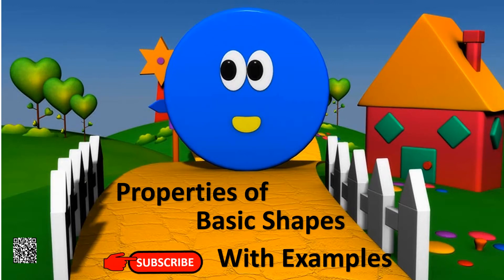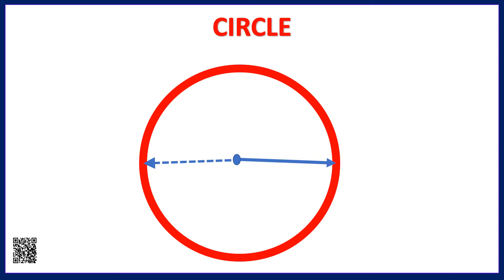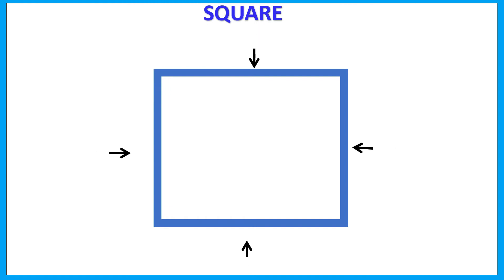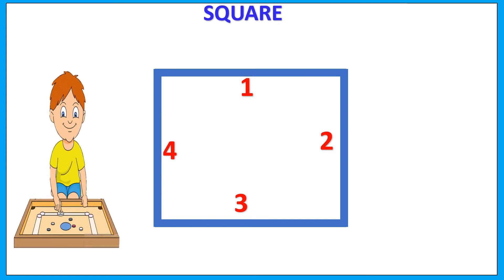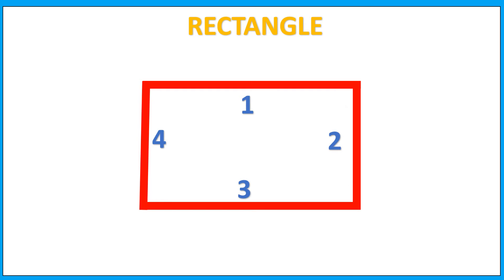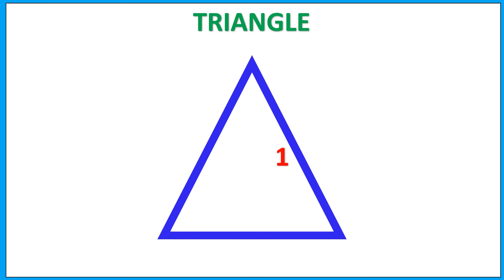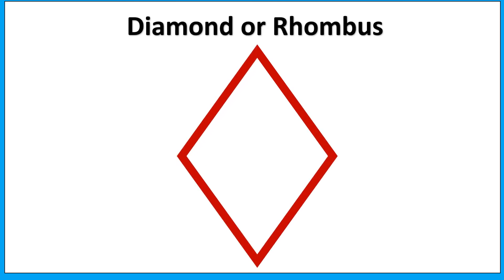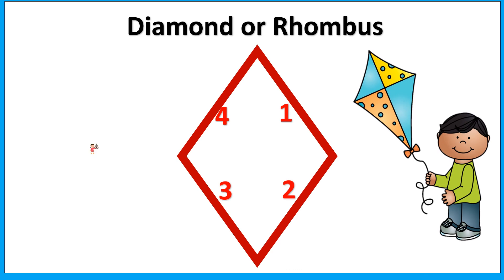properties of basic shapes | properties of circle, rectangle, square, triangle, diamond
shapes,
properties of basic shapes,
properties of basic shapes with examples,
properties of circle shape with examples,
properties of square shape with examples,
properties of rectangle shape with examples,
properties of triangle shape with examples,
properties of diamond shape with examples,
shapes with object names,
shapes with object pictures,
shapes world,
different types of shapes,
type of shapes,
Shapes with Examples,
Shapes Name,
Circle shape with real objects,
Square shape with real objects,
Rectangle shape with real objects,
Triangle shape with real objects,
Diamond shape with real objects,
Star shape with real objects,
Oval shape with real objects,
Heart shape with real objects,
learn shapes names with examples,
Shapes with real objects examples,
Shapes with examples for kids,
Shapes with object names for kindergarten.
geometric shapes with examples

'E Toddlers' is a smart e-learning channel is a one stop destination for all parents and children to learn and develop their
knowledge.
Our motto is to help kids of all ages with great speed and become bright students.